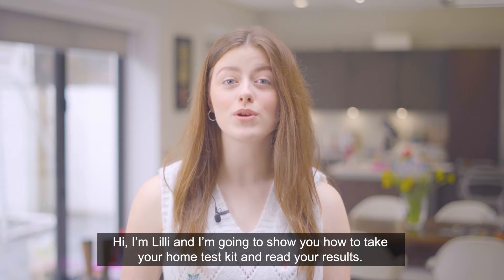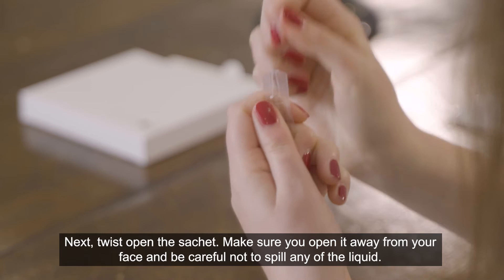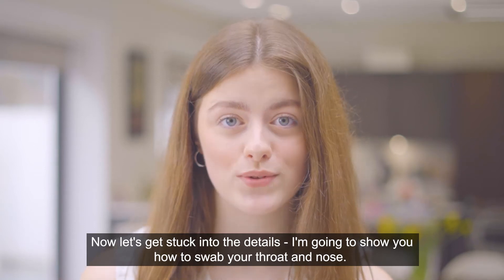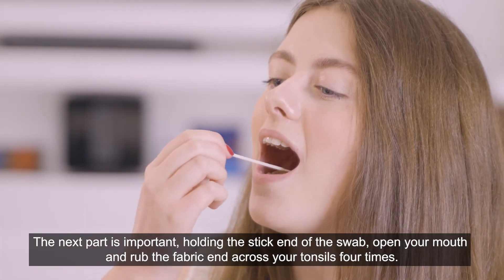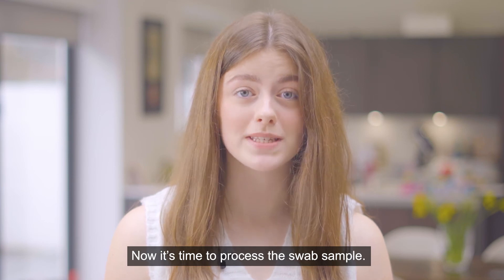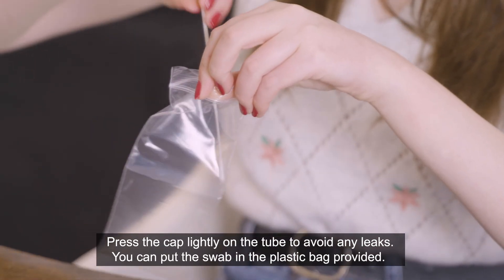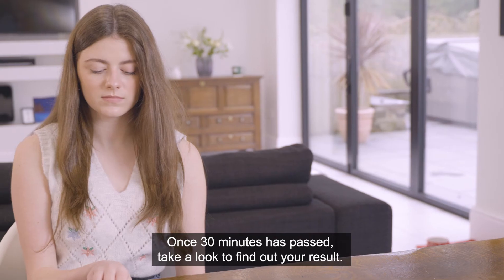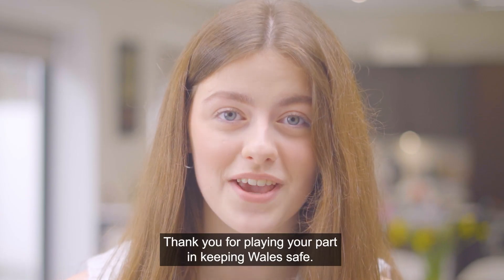How to use a lateral flow COVID test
Welsh Government are offering twice-weekly COVID tests to all education staff and secondary school and college learners.

Watch this video for a step-by-step guide on how to take the lateral flow (LFD) test. Together we can